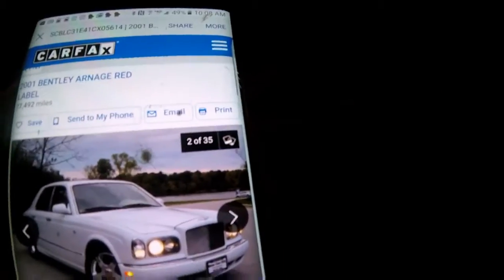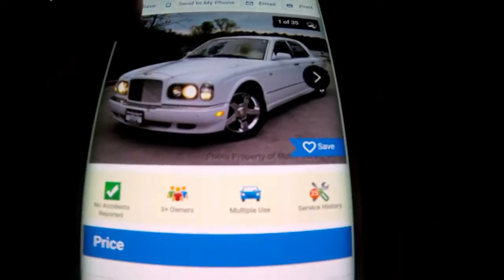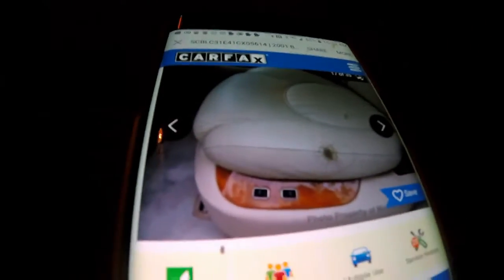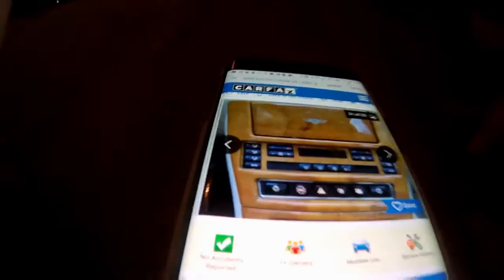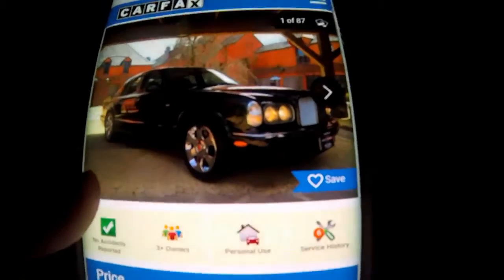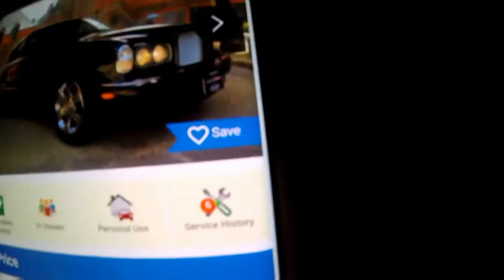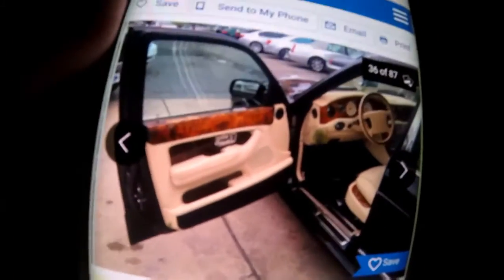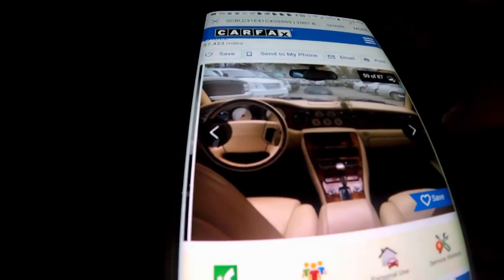For $22,895 you can get a 2001 Bentley Arnage!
For $22,895 you can get a Bentley Arnage! Even though it is used a lot it is still good. That's why I put another one for $28,495!